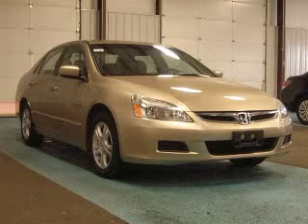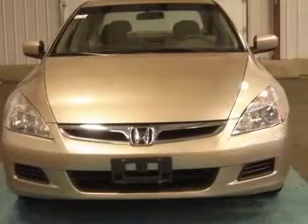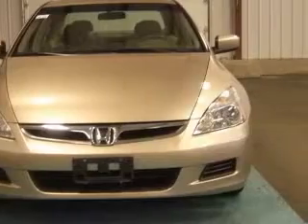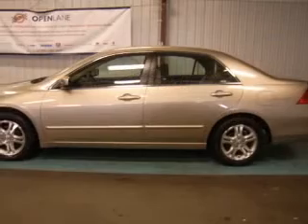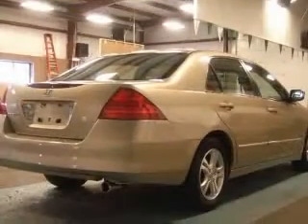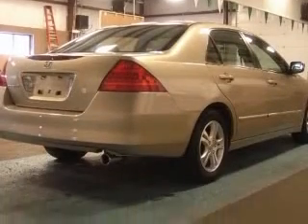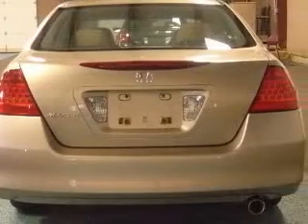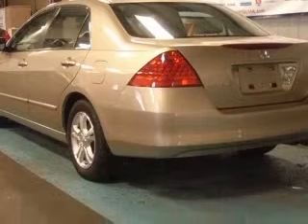2007 Honda Accord Miracle Motor Mart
2007 Honda Accord 2.4 EX
Engine: 2.4L 4 cyls
Trans: Automatic 5-Speed
Color: Desert Mist Metallic
Mileage: 42,815